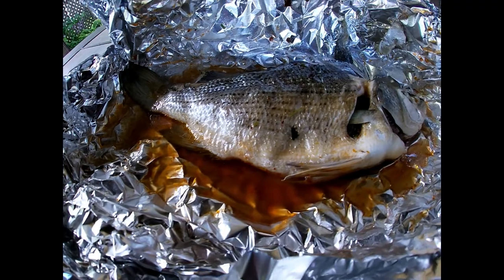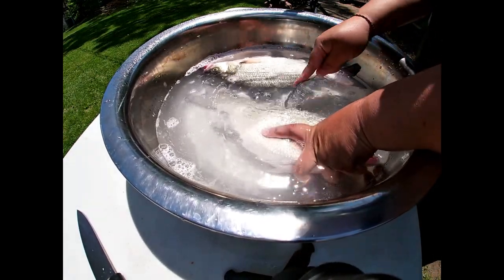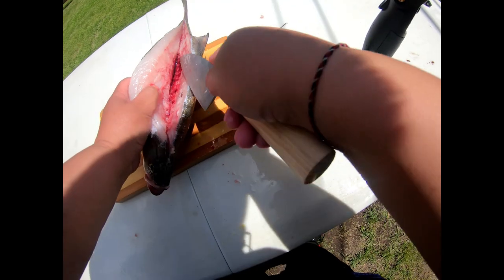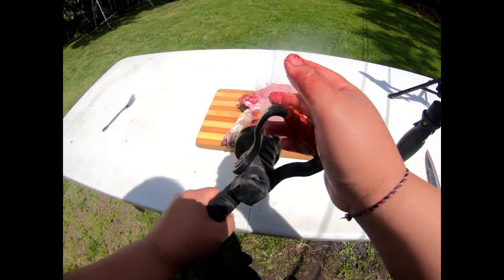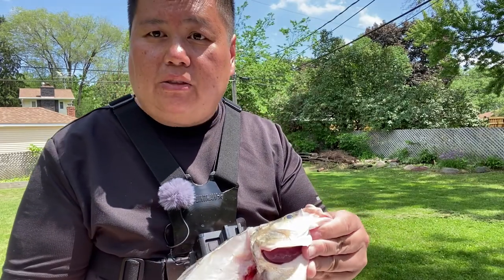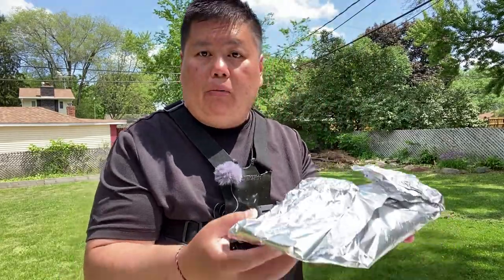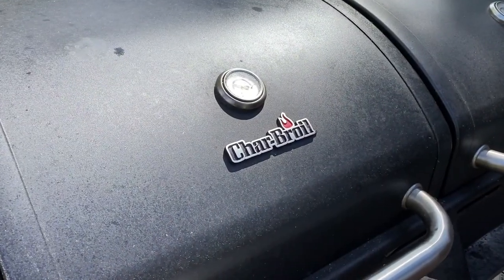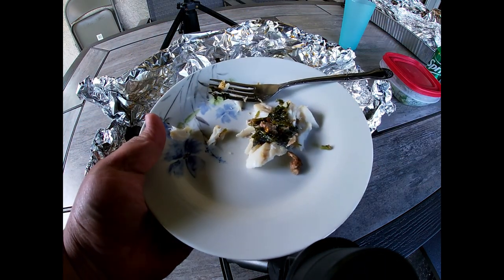Easy Whitebass Recipe on the Grill!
Follow this easy to make Whitebass recipe! Yum!!!

Hello! Welcome to Wild Urban Adventures! I'm glad you're here. Come and follow along with me on my adventures as I go and explore what the world has provided for us to see. In my adventures, I'll showcase my fishing and hunting trips to my camping and overlanding trips. I live in a state of four seasons, so you'll get a chance to see all four seasons!

Currently, I travel all over the midwest from Wisconsin to North and South Dakota with occasional stops in Iowa. Future goals is to travel all over the United States and hopefully one day, travel the world.